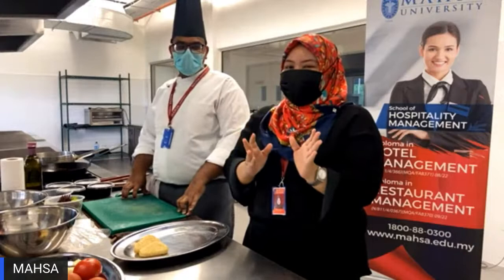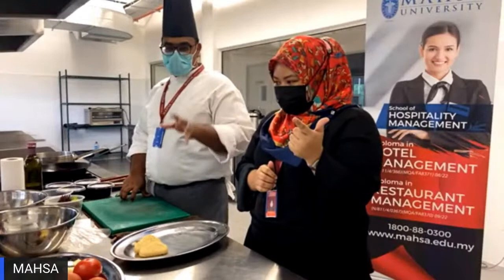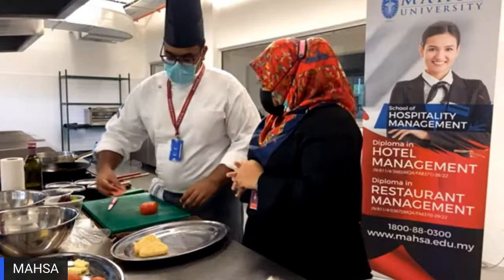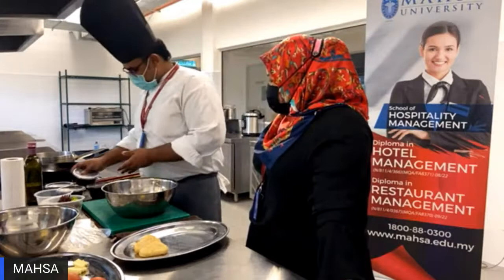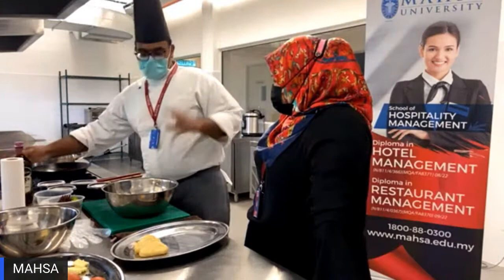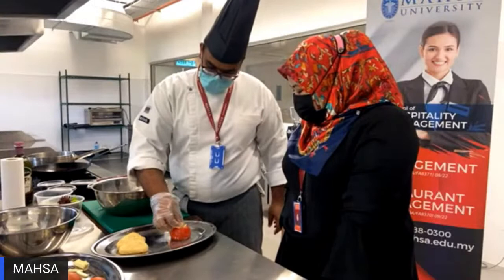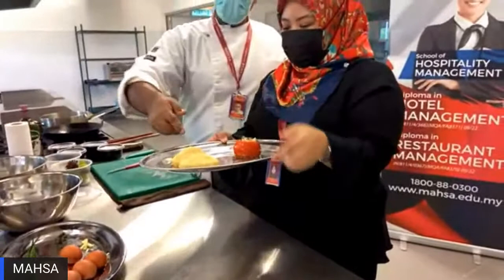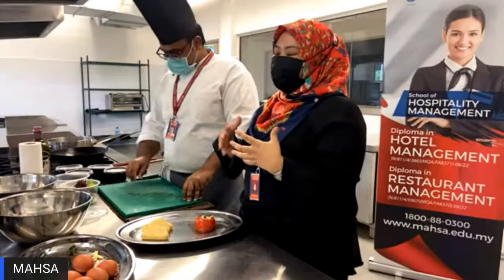Healthy Breakfast Cooking Show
Malaysia has the highest rate of obesity and overweight among Asian countries with 64% of male and 65% of female population being either obese or overweight. This simple cooking show will educate people to cook a healthy breakfast with a healthier choice of ingredients and cooking method.